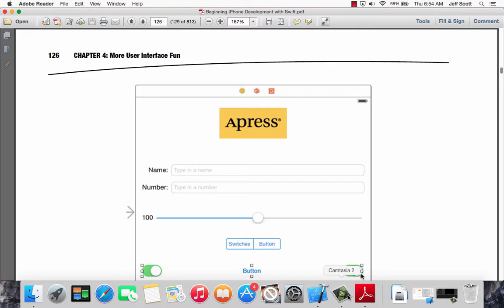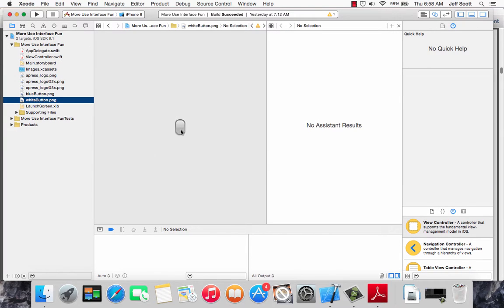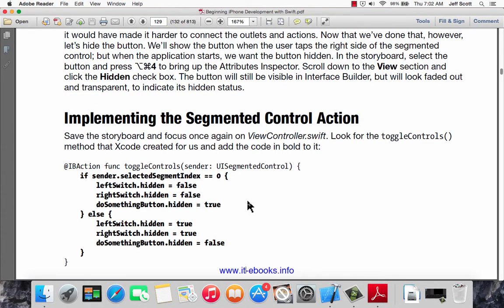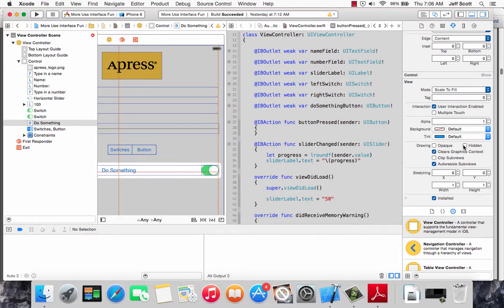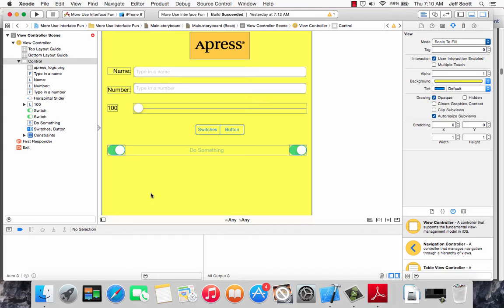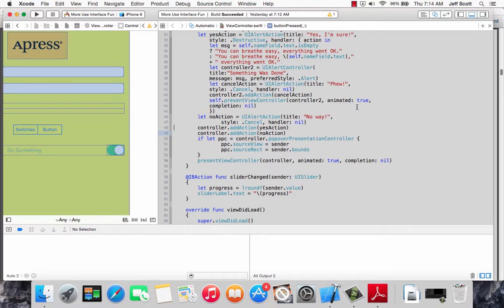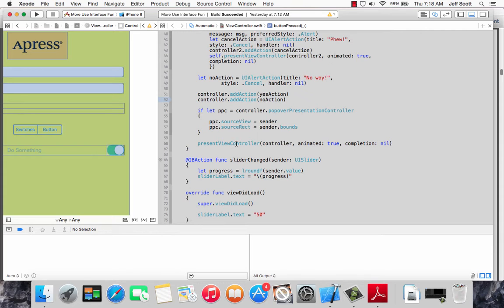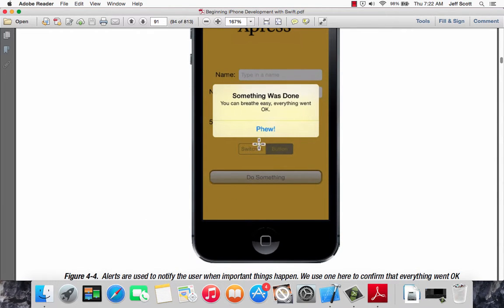152-153 Chapter04 Lecture - Part04 - 02-12-2015